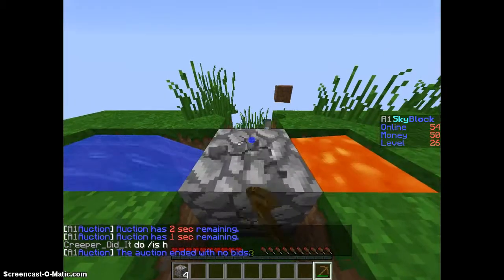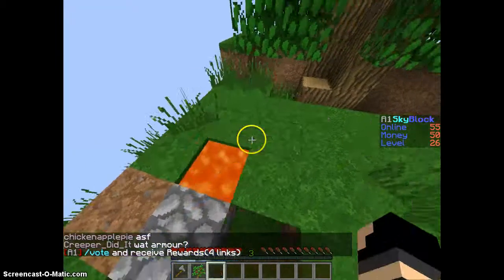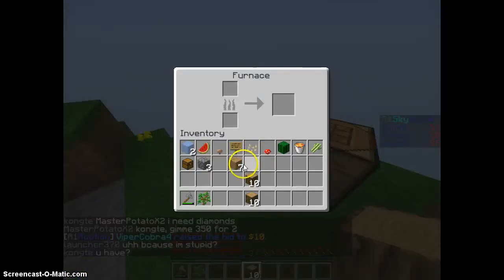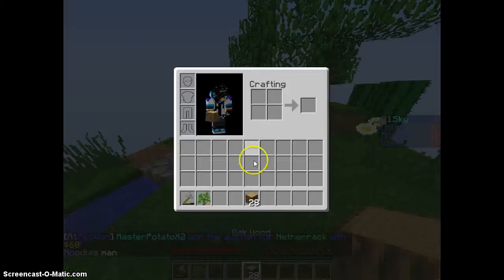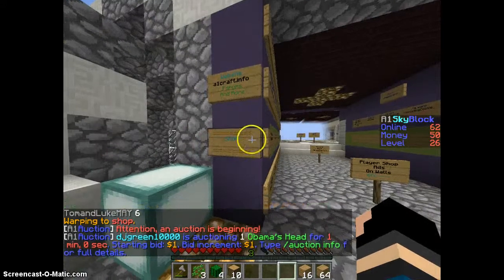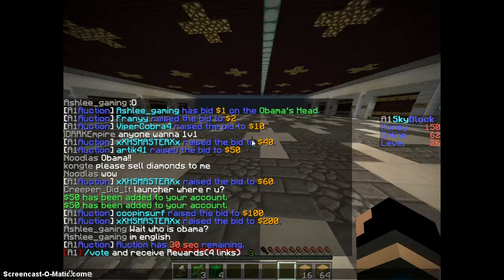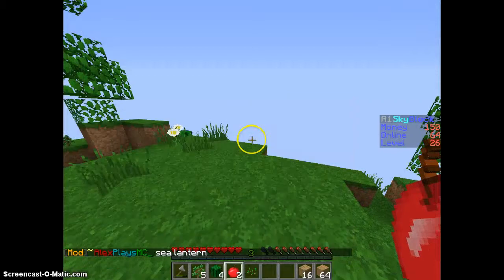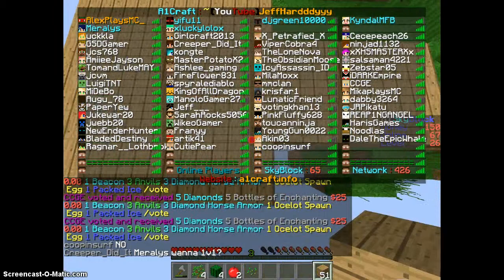SKYBLOCK #1 - No Commet :D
||| IP =-= A1CRAFT.COM |||